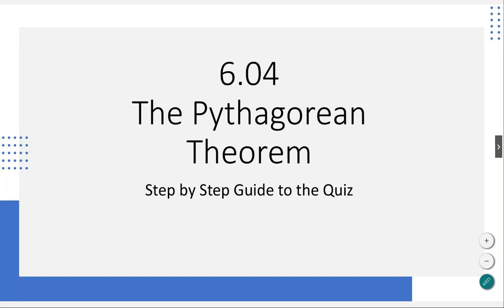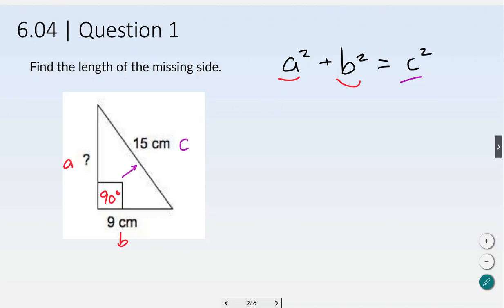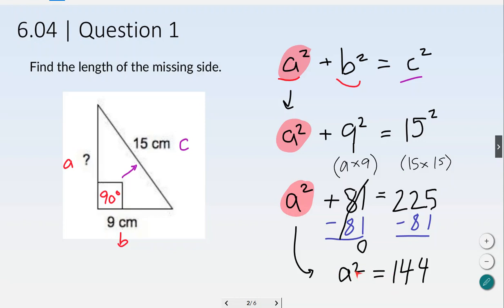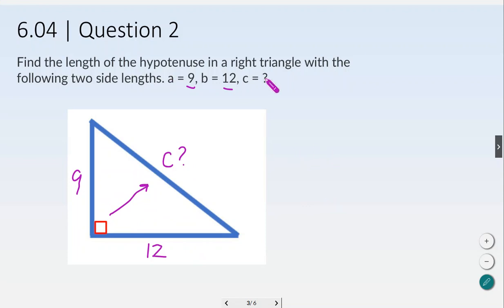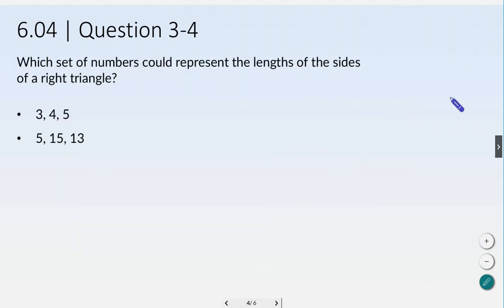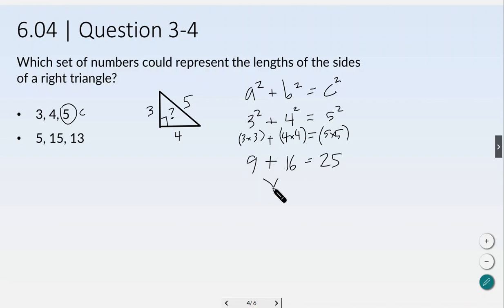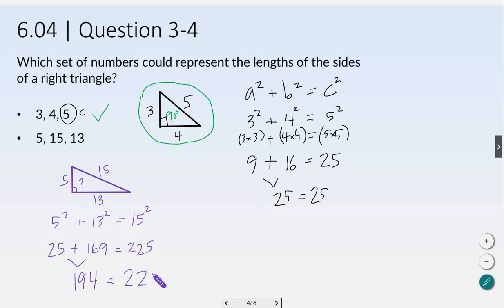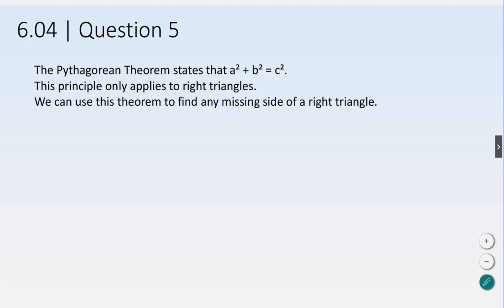The Pythagorean Theorem Explained!